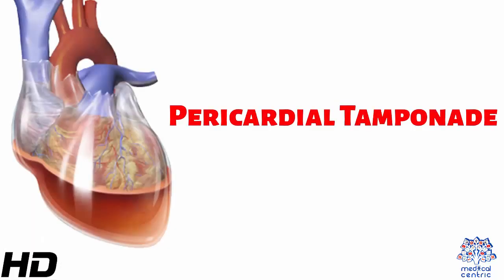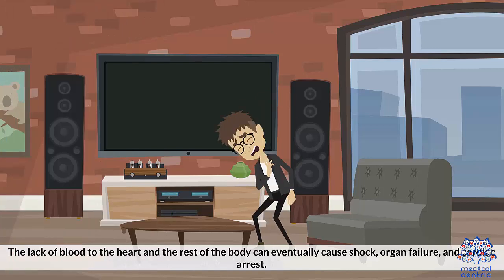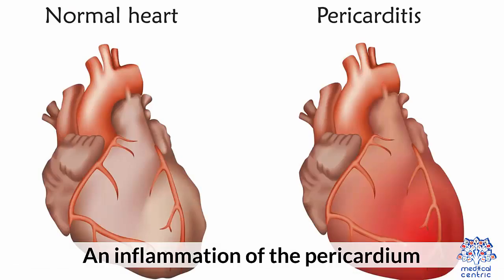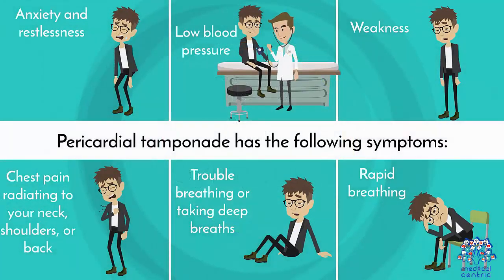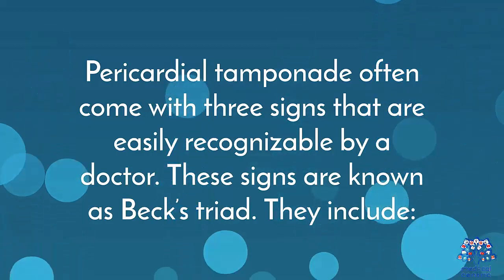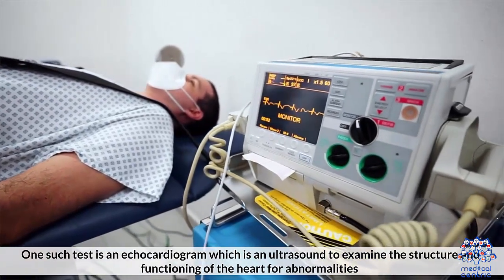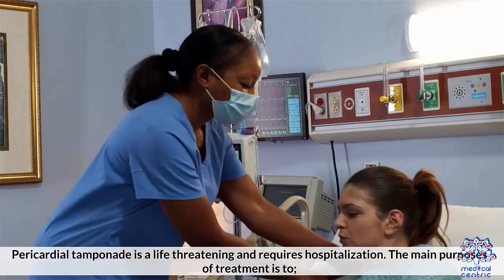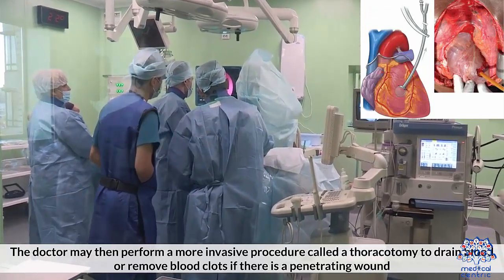Pericardial Tamponade: Everything You Need To Know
Chapters

0:00 Introduction
0:33 Causes of Pericardial Tamponade
1:13 Signs and symptoms of Pericardial Tamponade
1:39 Diagnosis of Pericardial Tamponade
2:41 Treatment for Pericardial Tamponade

Cardiac tamponade, also known as pericardial tamponade (/ˌtæm.pəˈneɪd/[4]), is the buildup of fluid in the pericardium (the sac around the heart), resulting in compression of the heart.[2] Onset may be rapid or gradual.[2] Symptoms typically include those of obstructive shock including shortness of breath, weakness, lightheadedness, and cough.[1] Other symptoms may relate to the underlying cause.[1]

Common causes of cardiac tamponade include cancer, kidney failure, chest trauma, myocardial infarction, and pericarditis.[2][5] Other causes include connective tissues diseases, hypothyroidism, aortic rupture, autoimmune disease, and complications of cardiac surgery.[2][6] In Africa, tuberculosis is a relatively common cause.[1]

Diagnosis may be suspected based on low blood pressure, jugular venous distension, or quiet heart sounds (together known as Beck's triad).[2][1][7] A pericardial rub may be present in cases due to inflammation.[2] The diagnosis may be further supported by specific electrocardiogram (ECG) changes, chest X-ray, or an ultrasound of the heart.[2] If fluid increases slowly the pericardial sac can expand to contain more than 2 liters; however, if the increase is rapid, as little as 200 mL can result in tamponade.[2]

Tamponade is a medical emergency.[5] When it results in symptoms, drainage is necessary.[8] This can be done by pericardiocentesis, surgery to create a pericardial window, or a pericardiectomy.[2] Drainage may also be necessary to rule out infection or cancer.[8] Other treatments may include the use of dobutamine or in those with low blood volume, intravenous fluids.[1] Those with few symptoms and no worrisome features can often be closely followed.[2] The frequency of tamponade is unclear.[9] One estimate from the United States places it at 2 per 10,000 per year.[3]